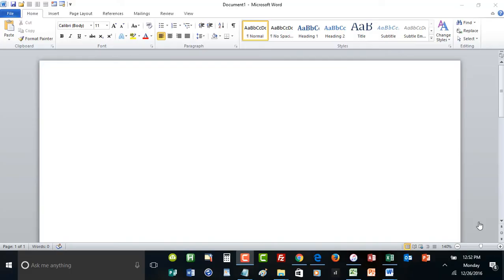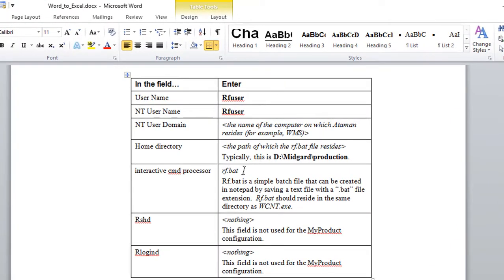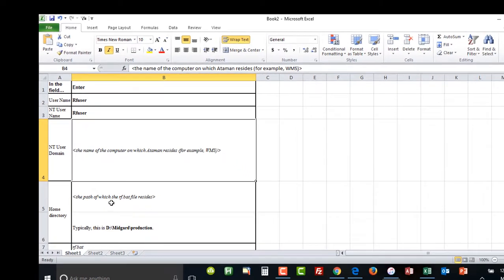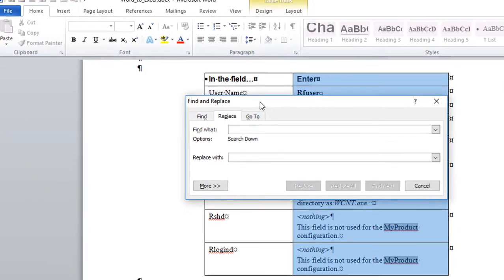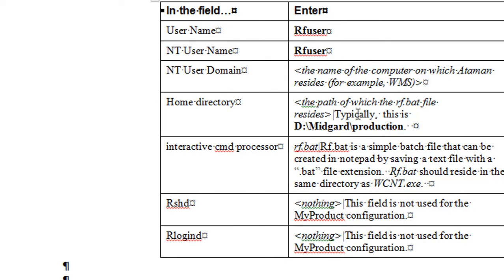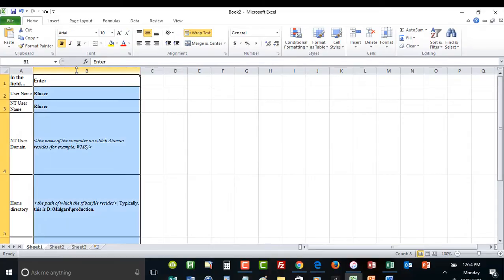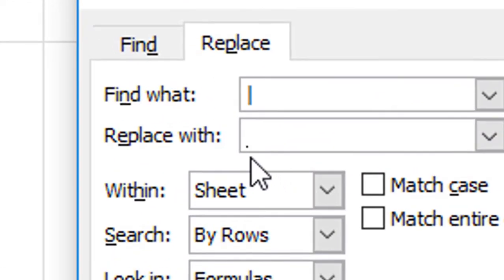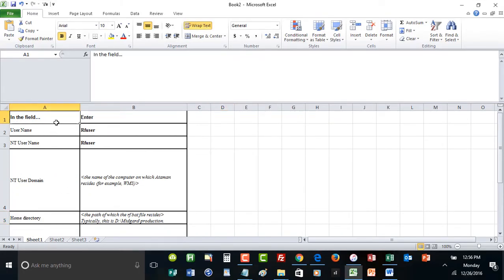Microsoft Word Tip: Convert Word table into Excel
Convert MS Word table into Excel: Learn how to move complex tables from Microsoft Word into Excel without having merged cells in the final output.  for more tips.